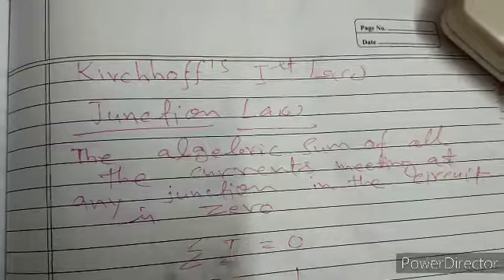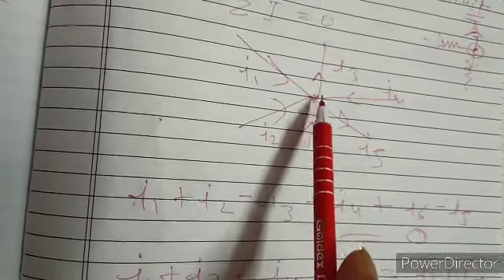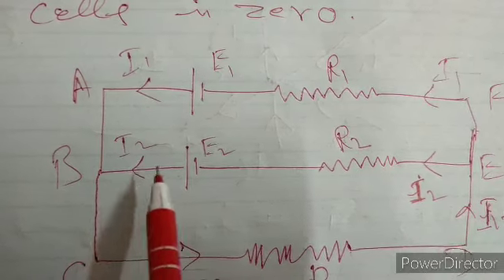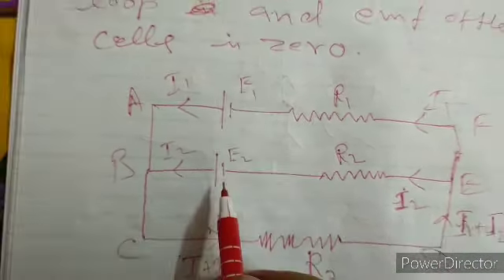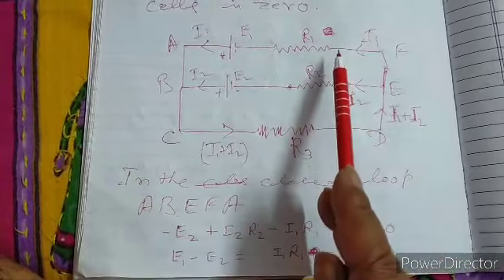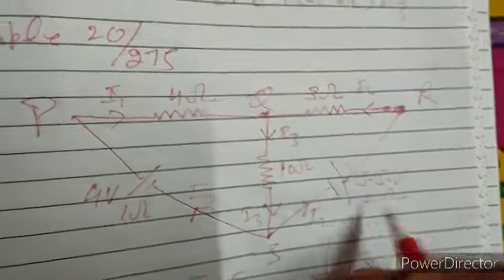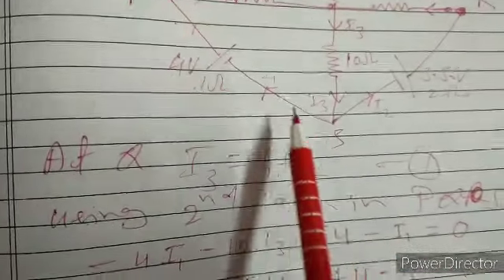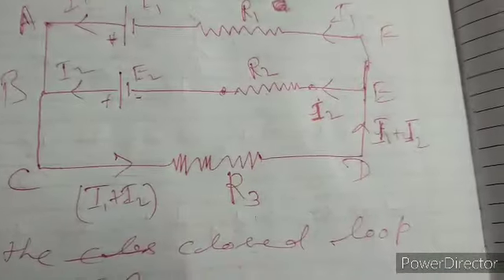Physics by punit Singh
Kirchhoff,s  first and second law